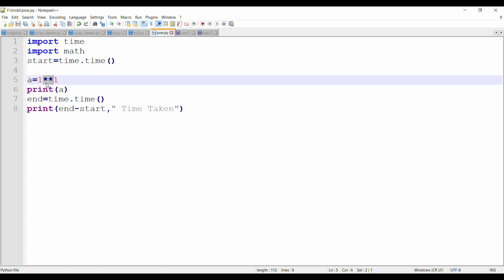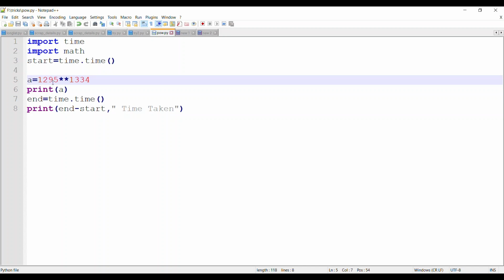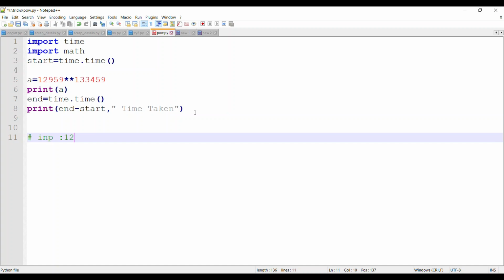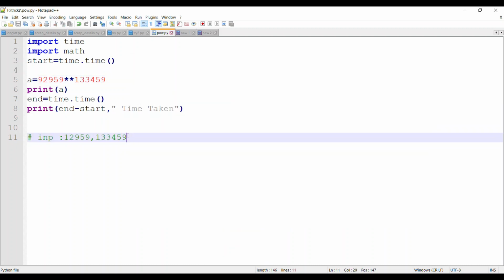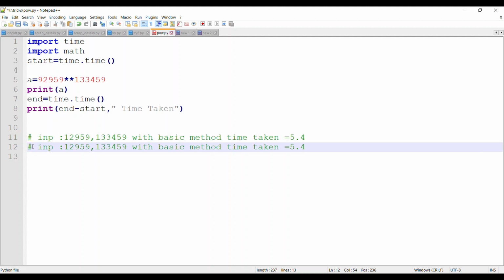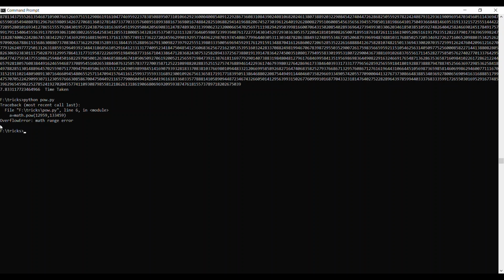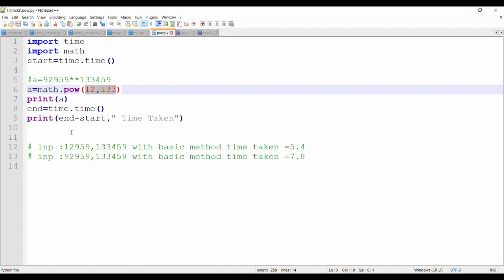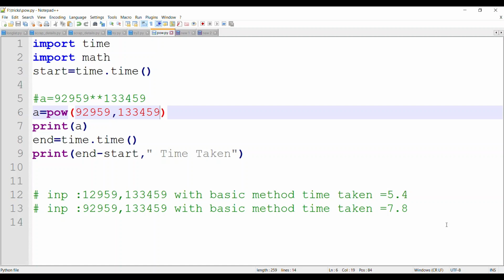Python Trick 2 : Comparision to find Exponential using different Approach